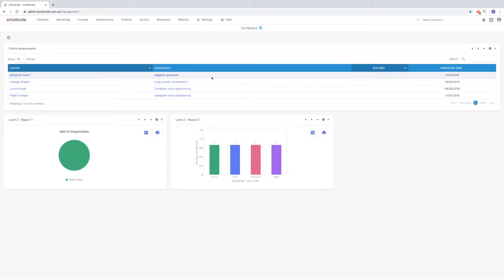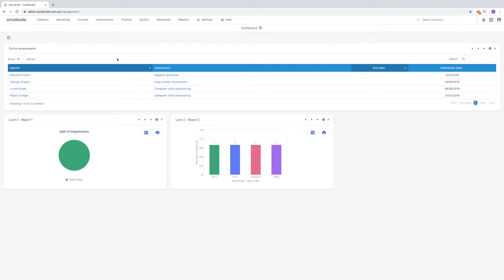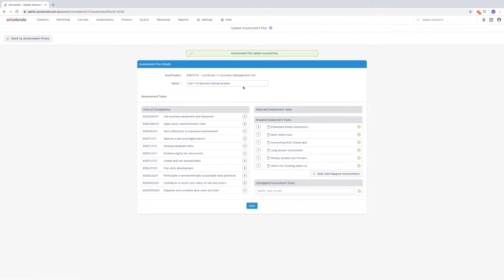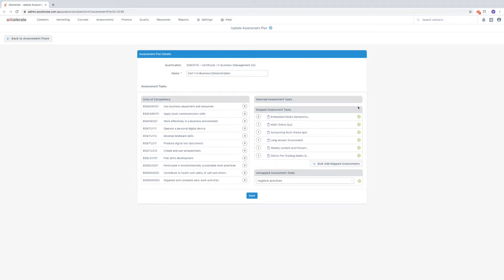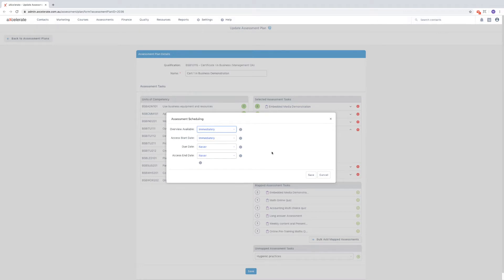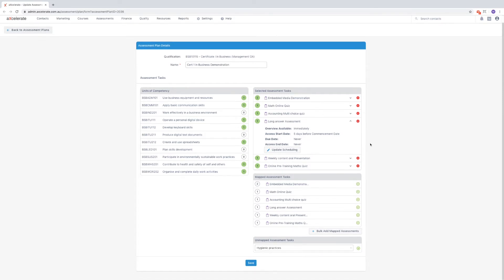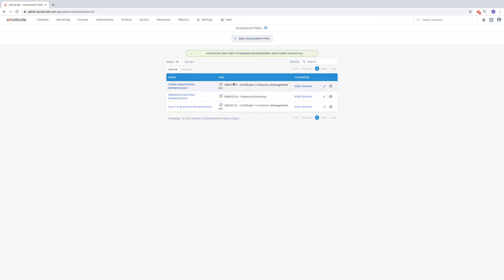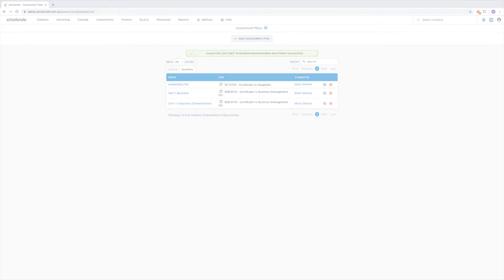Online Assessment Series Ep.6 - Assessment Plans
This is the sixth video in our Online Assessment Series, where we demonstrate how to create your own assessment tasks, apply them to your courses, enrol learners, complete the assessments (from the learner's PoV) and Mark and complete the assessment (from the Trainer/Admin PoV).